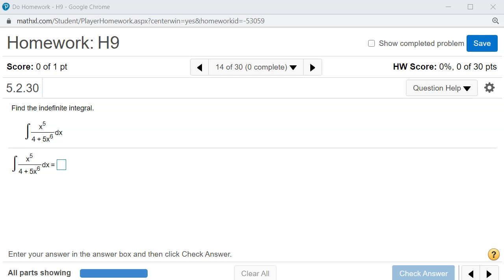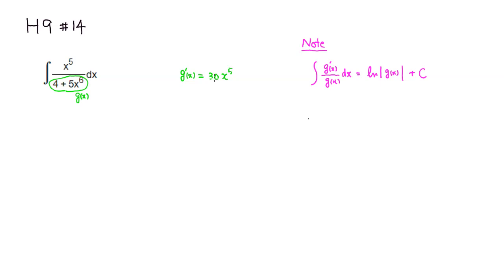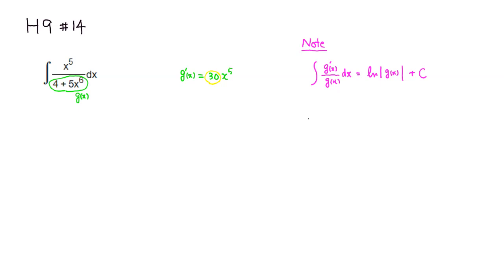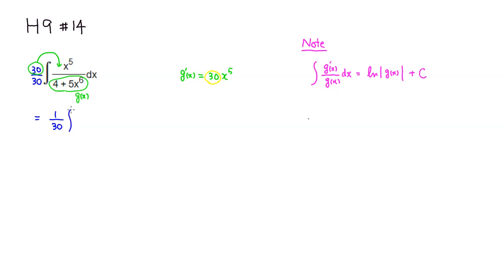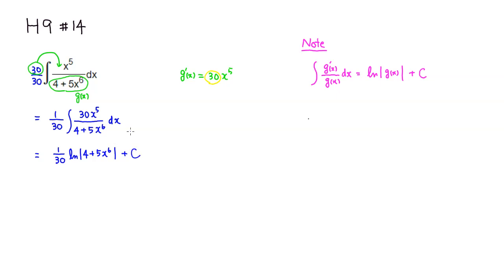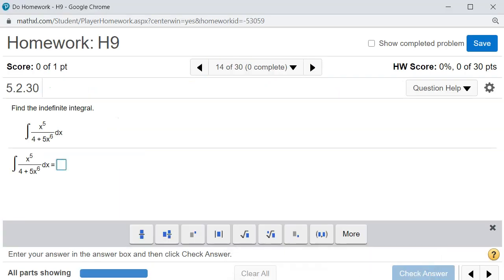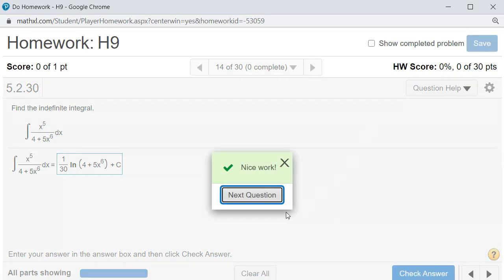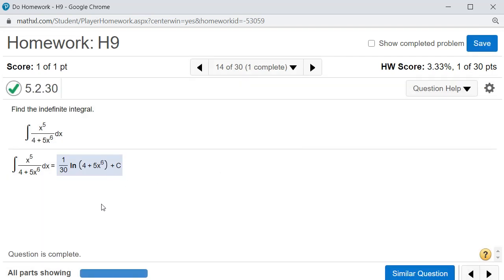MTH 108 H9 #14 (W2020-21)